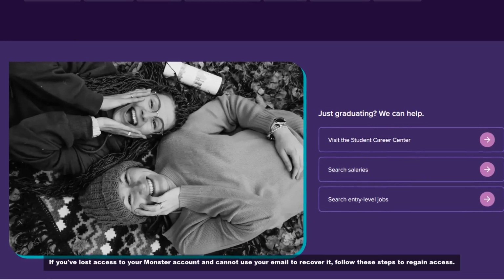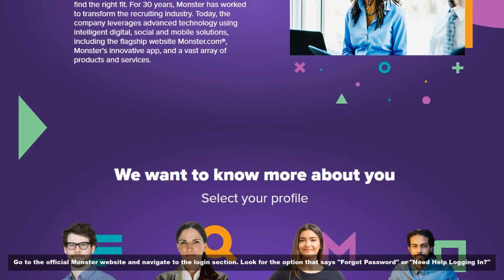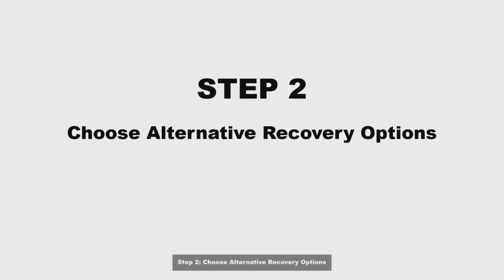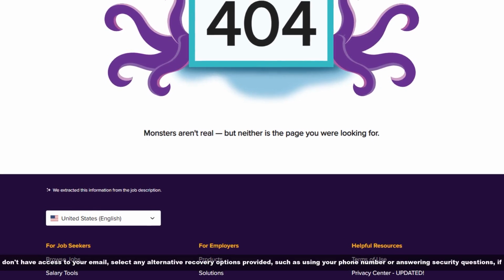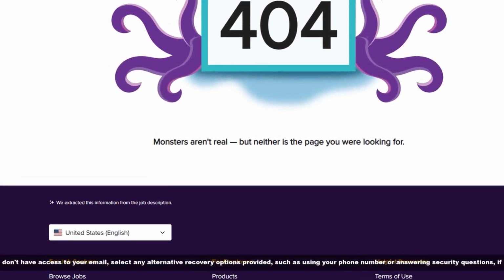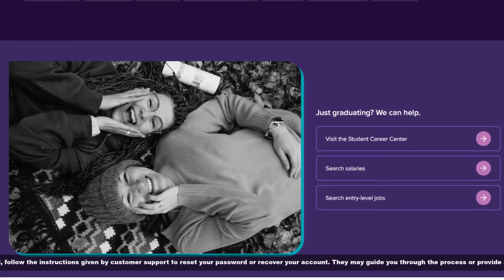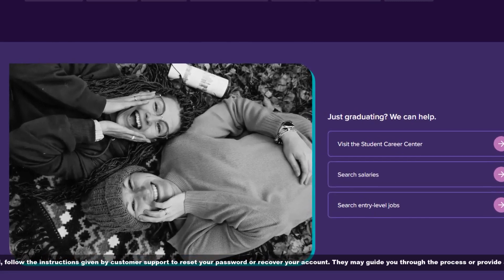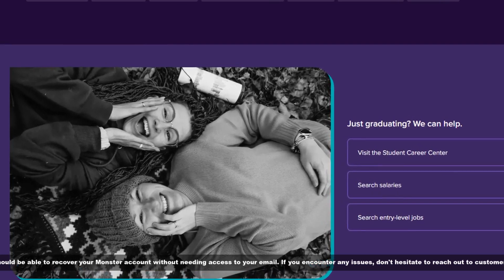How To Recover Monster Account Without Email 2025 (2026)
In this video, we will guide you on how to recover your Monster account without email in 2025. If you've lost access to your email and need to regain your account, we've got you covered with step-by-step instructions.